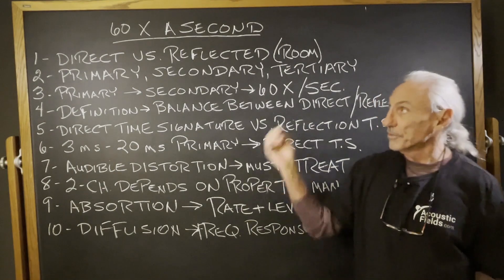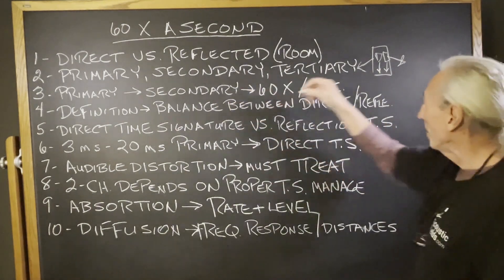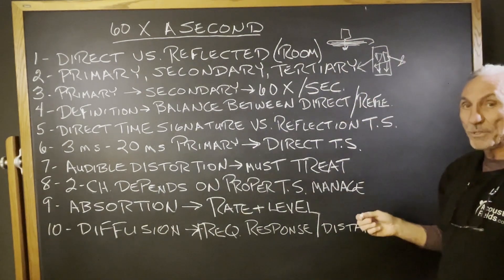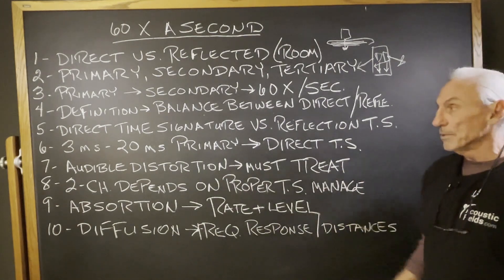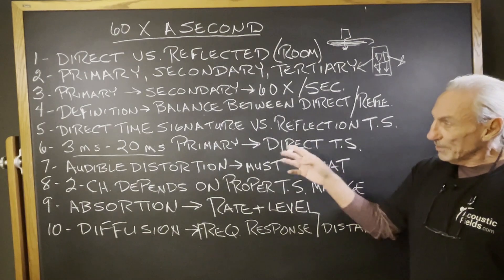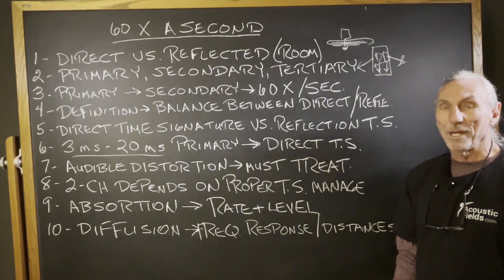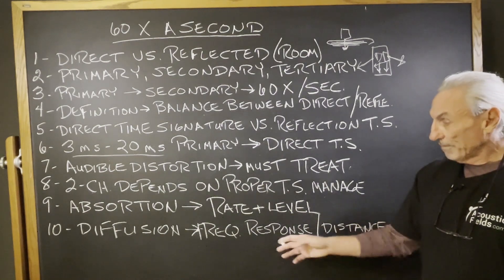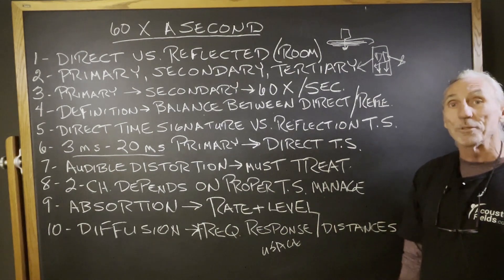60 Times A Second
- - In this video we're going to talk about room reflections and ways to treat them. Watch the video to find out more!